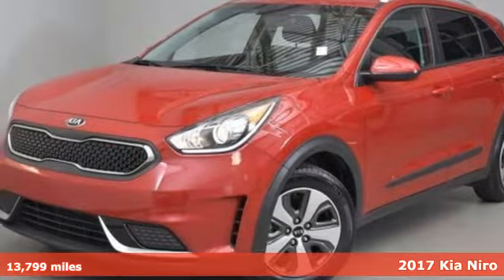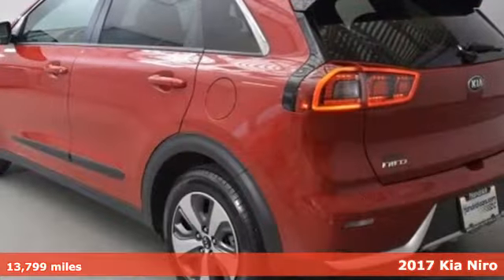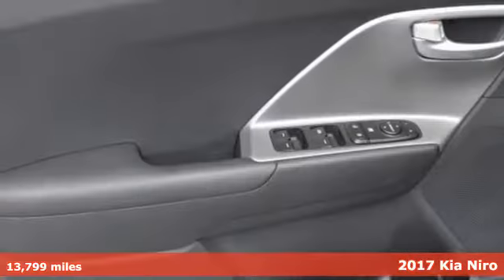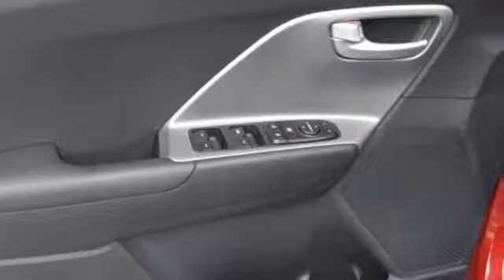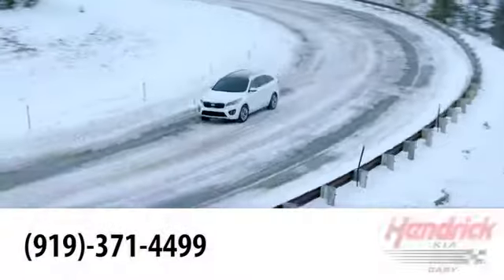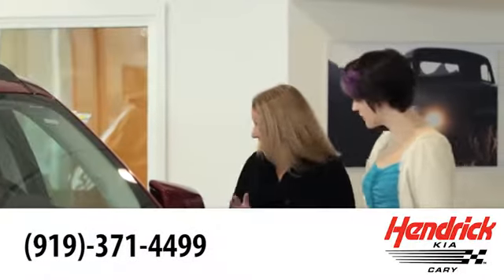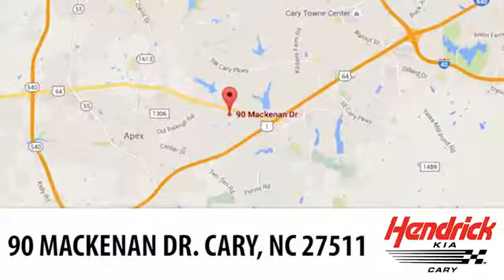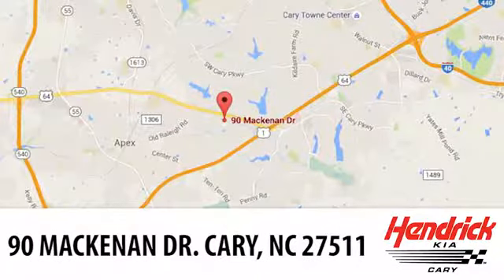Certified 2017 Kia Niro Cary NC Raleigh, NC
Year: 2017
Make: Kia
Model: Niro
Trim: LX
Engine: 4 Cyl - 1.6 L
Transmission: Automatic
Color: Crimson Red
Interior: Charcoal
Mileage: 13799
Stock #: P5072482
VIN: KNDCB3LCXH5072482
EPA 46 MPG Hwy/51 MPG City!, $300 below NADA Retail! Kia Certified, CARFAX 1-Owner, Extra Clean, GREAT MILES 13,799! Crimson Red exterior and Charcoal interior. Hybrid, Satellite Radio, Aluminum Wheels, Back-Up Camera, Non-Smoker vehicle. br /br /SHOP WITH CONFIDENCEbr /10-year/100,000-mile limited powertrain warranty, 150-point vehicle inspection, 10-year/unlimited mileage roadside assistance, 12 months / 12,000 miles of Platinum Comprehensive coverage, Vehicle history report, Towing/rental car/ travel coverage br /br /EXCELLENT VALUEbr /This Niro is priced $300 below NADA Retail. br /br /KEY FEATURES INCLUDEbr /Back-Up Camera, Hybrid, Satellite Radio Rear Spoiler, MP3 Player, Onboard Communications System, Privacy Glass, Keyless Entry, Steering Wheel Controls, Child Safety Locks. Kia LX with Crimson Red exterior and Charcoal interior features a 4 Cylinder Engine with 139 HP at 5700 RPM*. Non-Smoker vehicle. br /br /EXPERTS RAVEbr /""Braking feels completely natural under normal conditions, and the switchover from electric regeneration to conventional braking is imperceptible."" -Edmunds.com. Great Gas Mileage: 51 MPG City. br /br /MORE ABOUT USbr /At Hendrick Kia, we take pride in our commitment to 100% customer satisfaction during and after the sale. We offer a convenient location, factory trained technicians and state of the art facility open late to meet your needs. We look forward to earning your business and servicing all your automotive needs. br /br /Pricing analysis performed on 1/29/2019. Horsepower calculations based on trim engine configuration. Fuel economy calculations based on original manufacturer data for trim engine configuration. Please confirm the accuracy of the included equipment by calling us prior to purchase. br /br /br /This Dealership checks the vehicle recall status prior to making any pre-owned vehicle available for sale. Manufacturers and/or NHTSA may announce additional recalls at any time. To inquire about the recall status of this vehicle, visit: a href="" /br /

Address:
90 Mackenan Dr